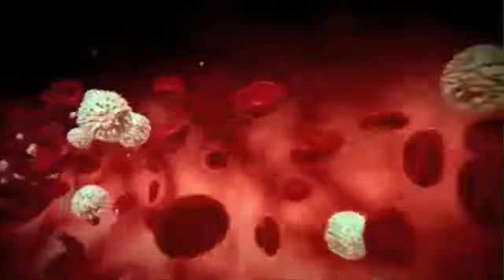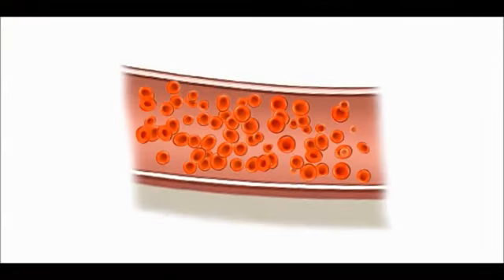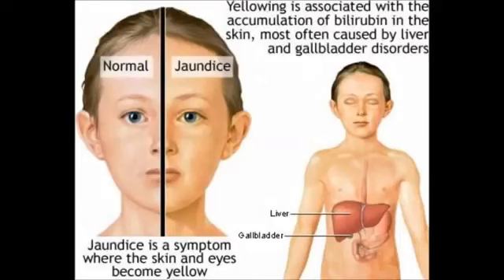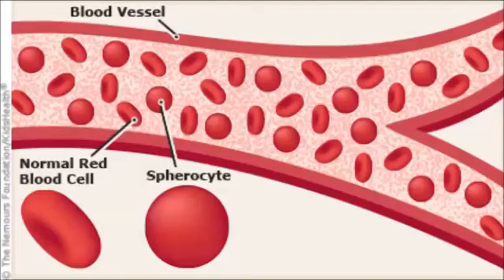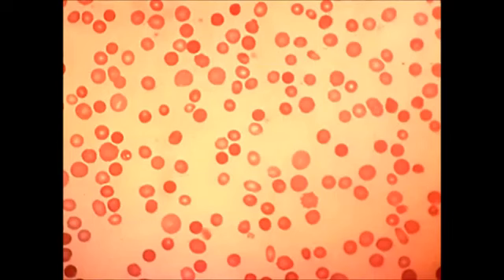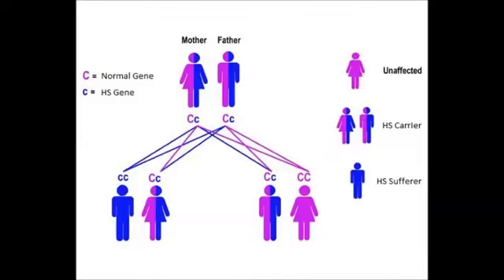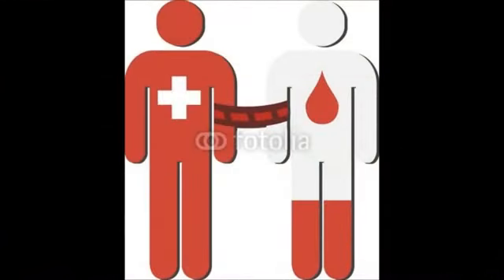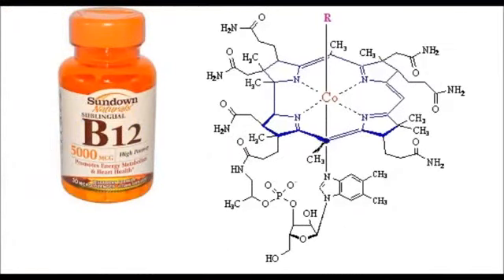Spherocytosis ?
Pediatric Hematology  ...